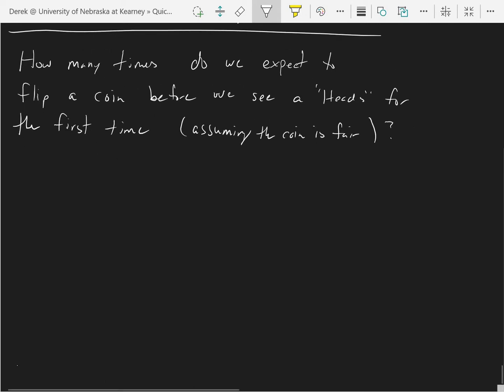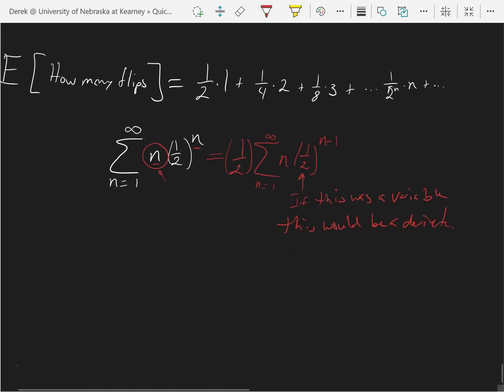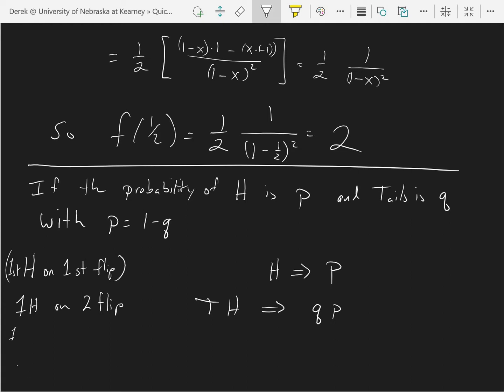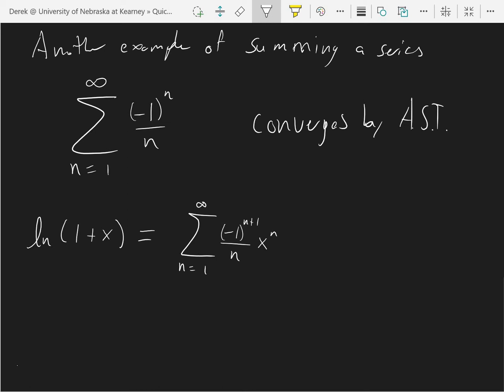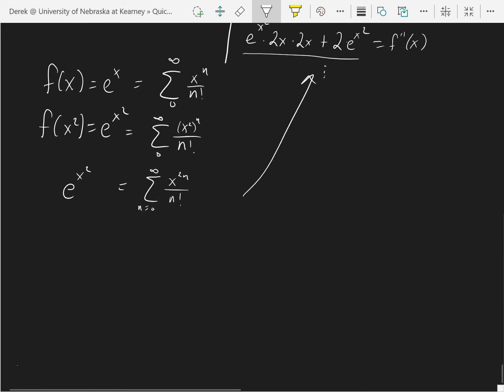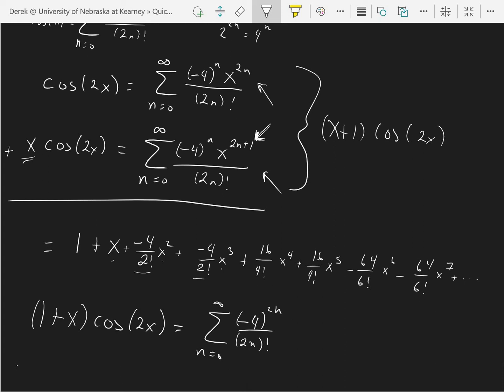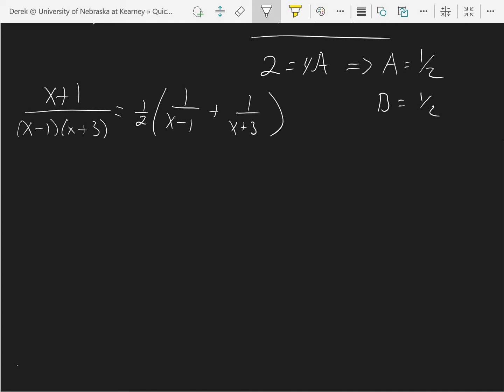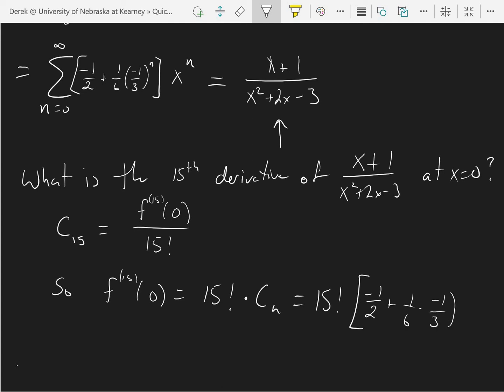Taylor Series uses